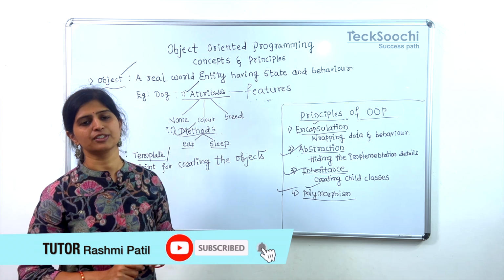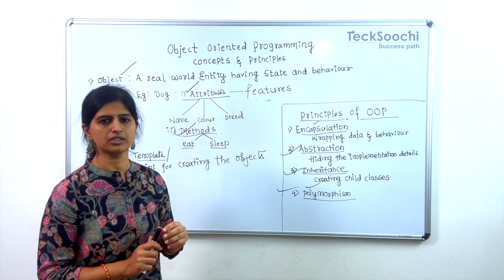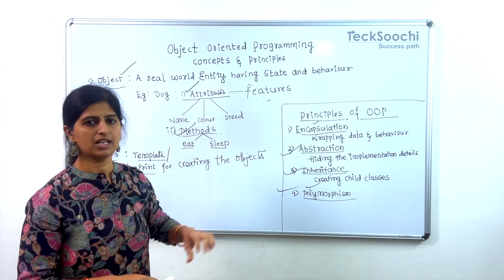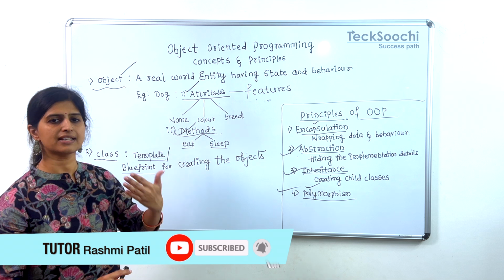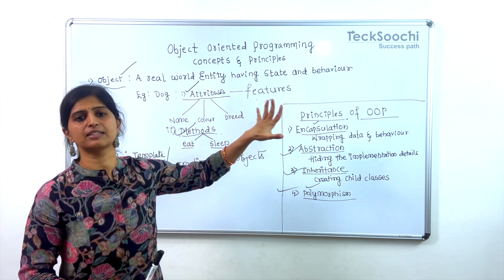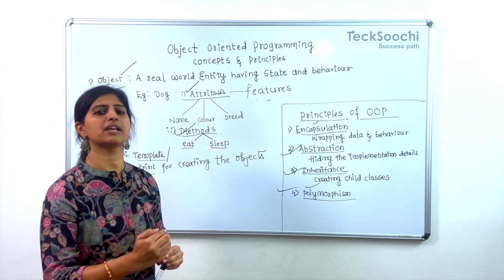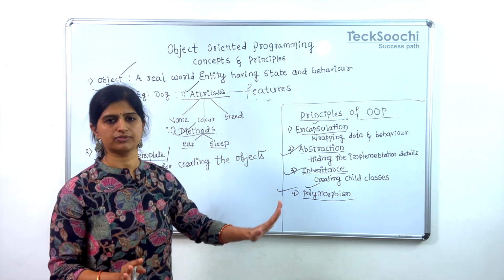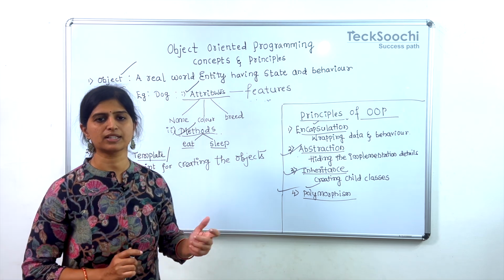Object Oriented Programming Concepts and Principles | Rashmi Patil | Techsoochi | CSE Tutorial